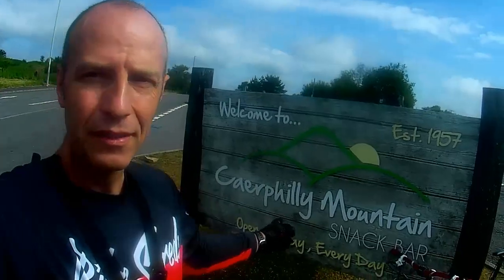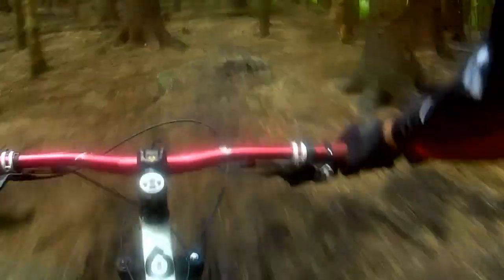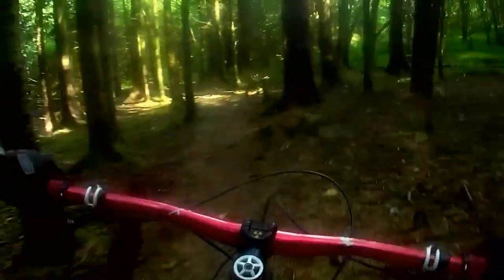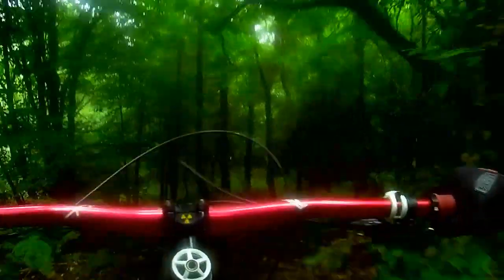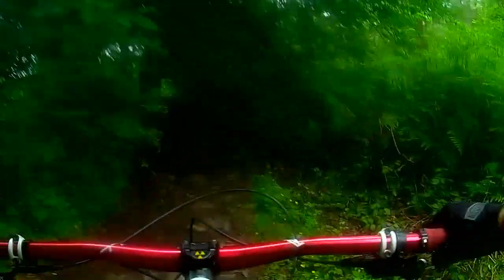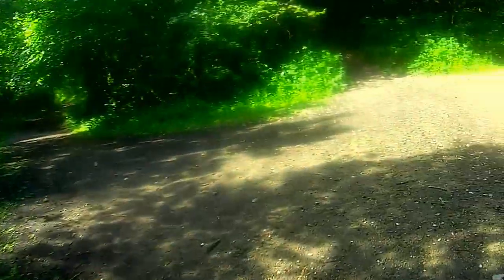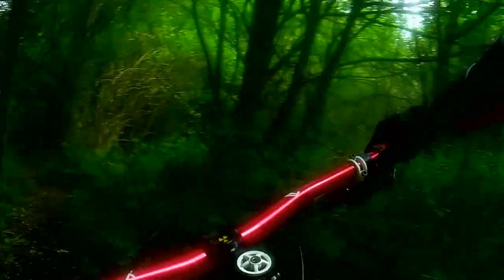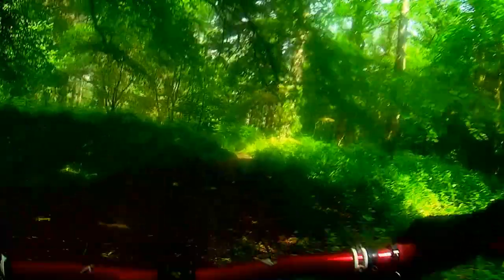Local Rider Blazing Trails @ The Warren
A 'Local's Guide' to the MTB Trails at The Warren, Caerphilly Mountain. Join me for a more in-depth look at the trails and fire roads / paths that link them all together.  Links below to the amenities / facilities in the area.  Keeping it safe and social distancing on my local trails.

Trail Names:
0 - Across The Top (Trails 1-5 Start Along This Trail).
1 - Dark Wood 1
2 - Dark Wood 2
3 - Stone Wall into Bevans Berms
4 - Stonewall (Full)
5 - Bermalicious
6 - Coal Chute
7 - Slippery Nipple into Ladies Only
8 - Tims Joy Stick
9 - Owens